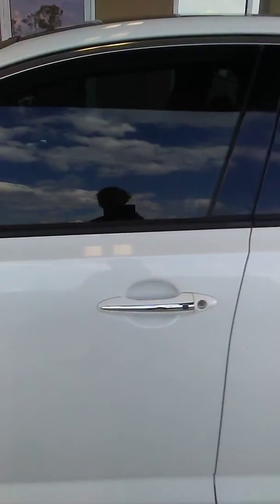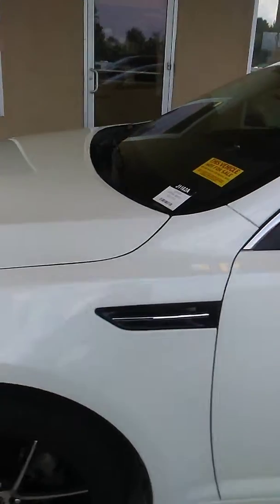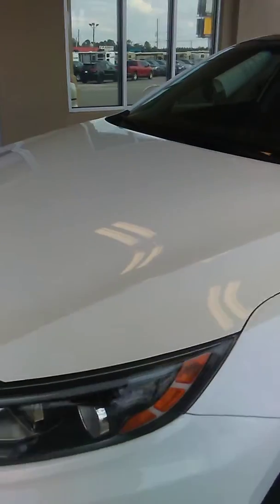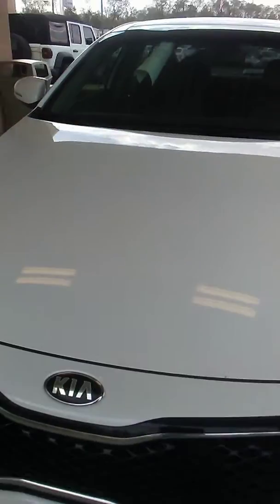Mrs. Brown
2015 Kia Optima